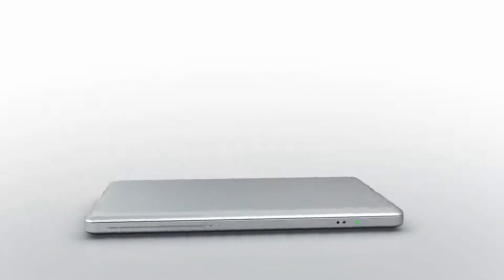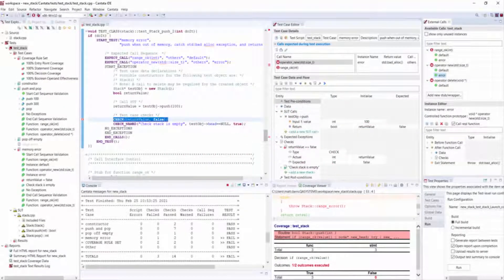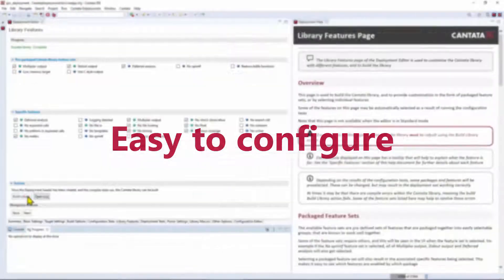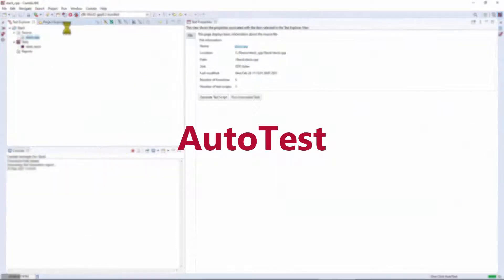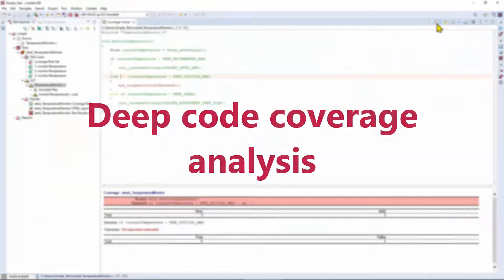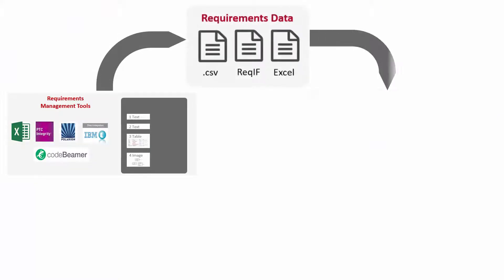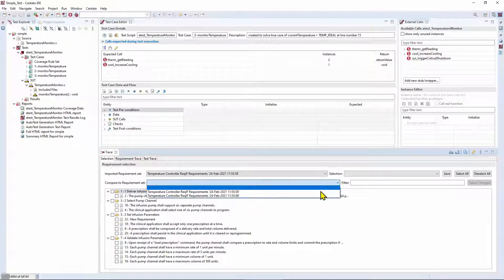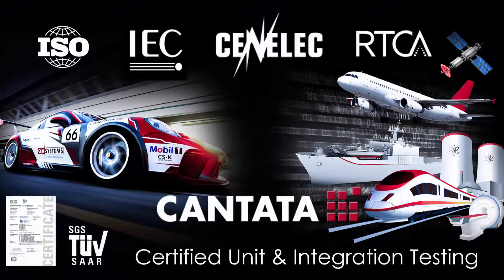Cantata in 90 Seconds - Automated Unit and Integration Testing Tool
Looking for a reliable and cost-effective unit testing tool for your C and C++ code? Cantata has got you covered. Cantata is a powerful and highly configurable automated testing tool that helps developers verify standard-compliant or business-critical code on host native and embedded target platforms.

Cantata is a user-friendly tool that's easy to configure and fully extensible. It provides a "write-once-deploy-anywhere" framework, making it possible for developers to run the same tests across multiple platforms with a simple switch. This feature meets the testing requirements of complex embedded systems.

With Cantata AutoTest, developers can quickly generate and run tests with optimized test vectors that drive the code through all required code paths. The tool provides coverage analysis for all metrics, including Statement, Decision, and MC/DC. With detailed reports, developers can easily pinpoint untested code.

Cantata also supports intuitive drag-and-drop interfaces to link requirements and tests for bi-directional traceability of tests to requirements. The tool automatically exports links and test results, along with the code coverage obtained, back to management tools.

Cantata is a certified tool that's perfect for safety-critical industries that require a reliable and safe testing environment. It provides developers with an efficient and reliable unit testing tool that reduces time and effort while accelerating testing.